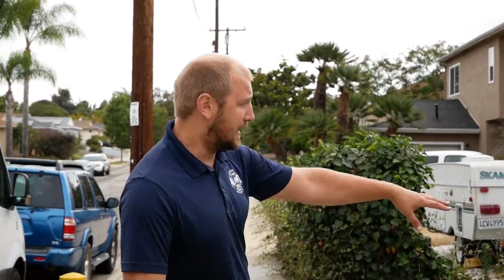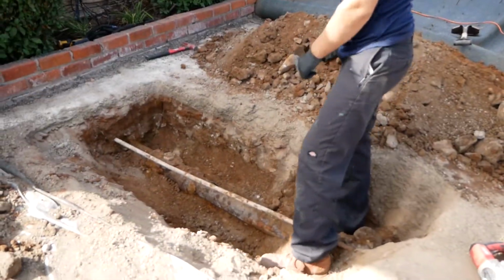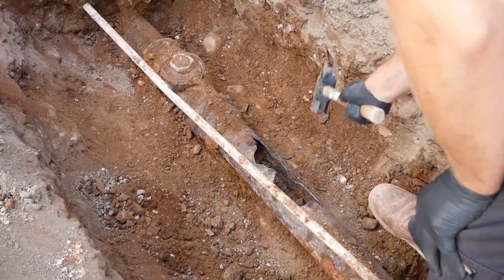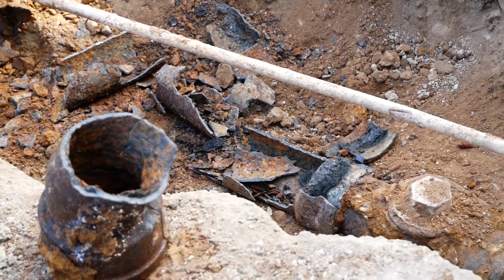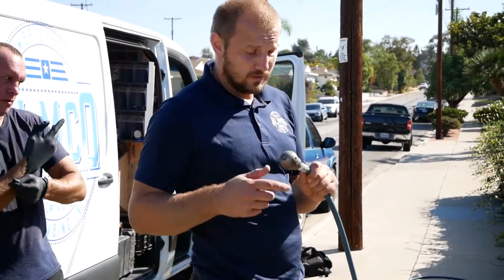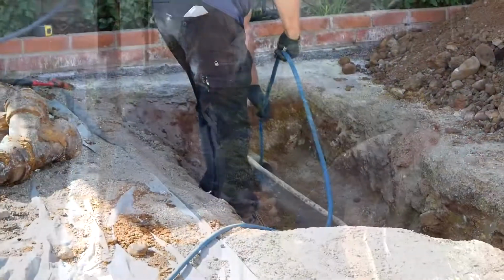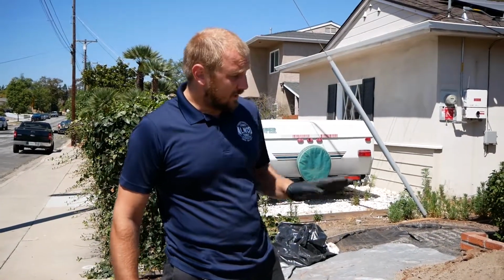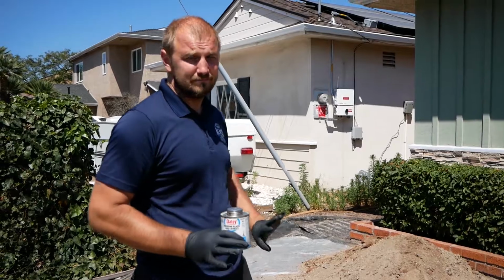How to Avoid Costly Sewer Main Line Repairs in San Diego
Hello everyone! Today we had a lot of work. You can see how we fixed the main line, installed two-way cleaning outlets there. We also made an epoxy lining.
Additionally, we cleaned the pipe with a Picot machine and descaled it at 4000 psi. Our workers changed the pipe, which was almost dead and cracked.
The work was done in one day. Watch the results of our cool Almco's guys!